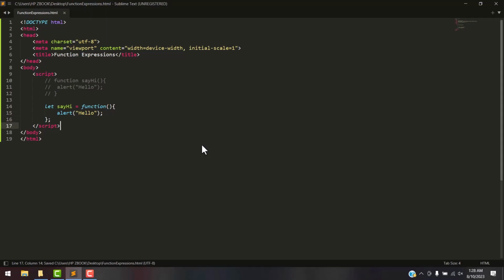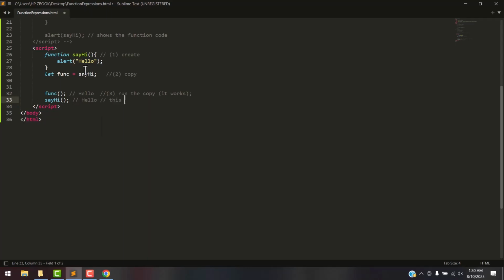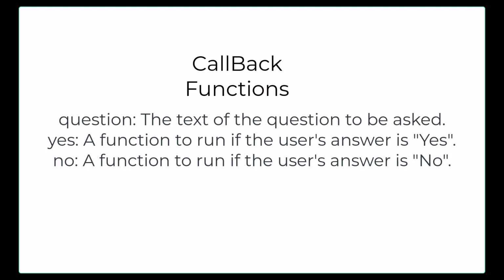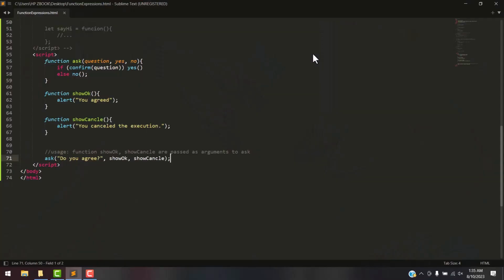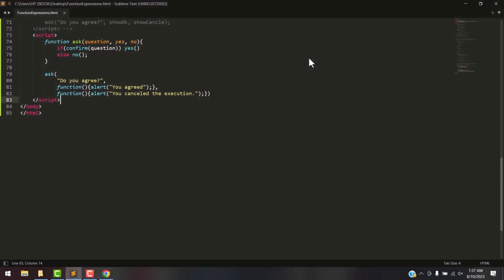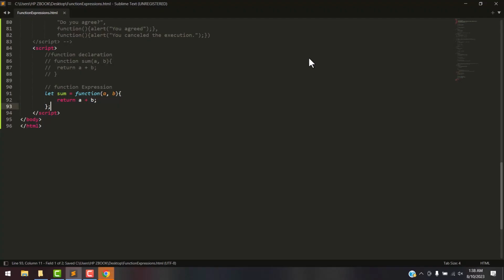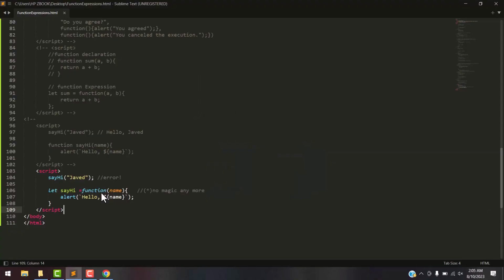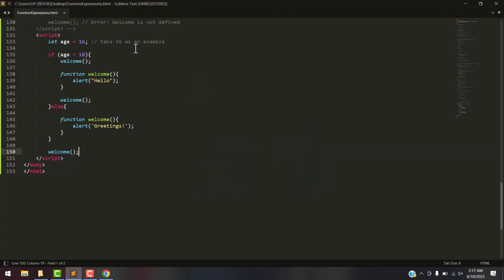Function Expressions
We will talk about Function Expressions in JavaScript.